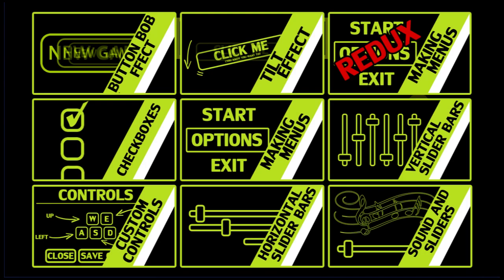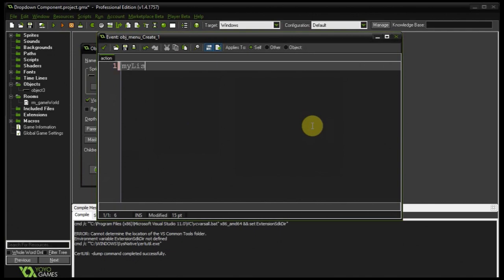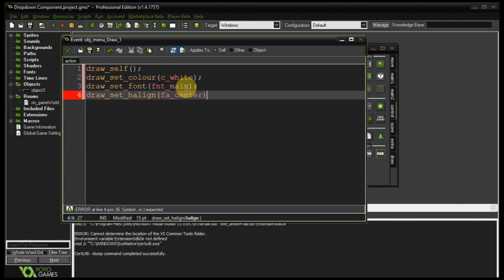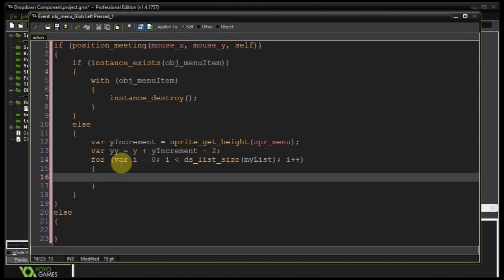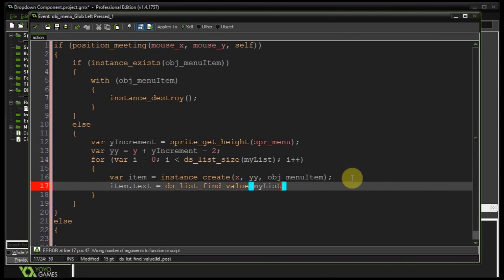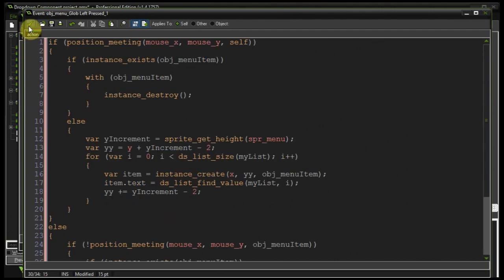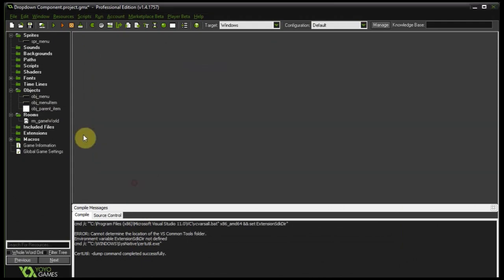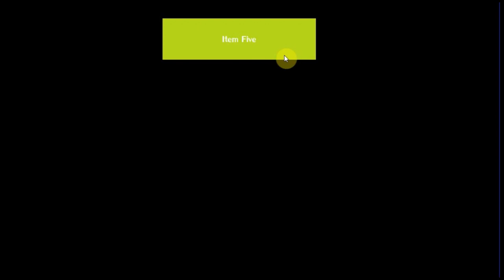GameMaker Studio - Dropdown Menu Component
Let's create a dropdown menu.